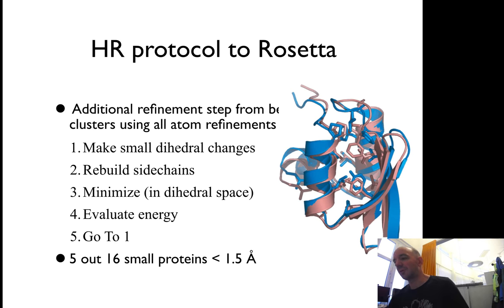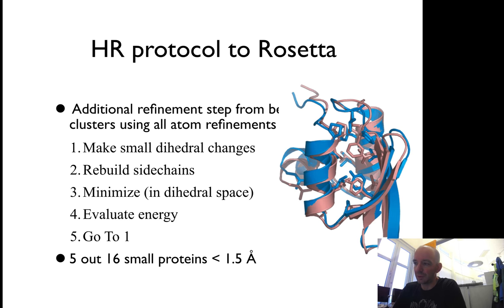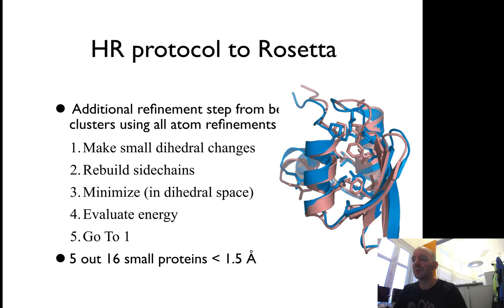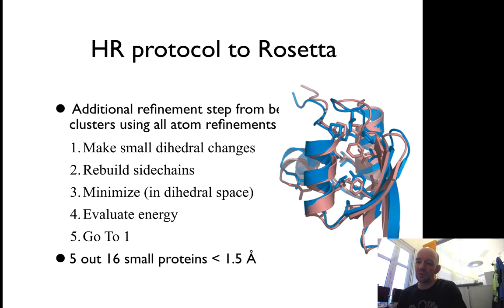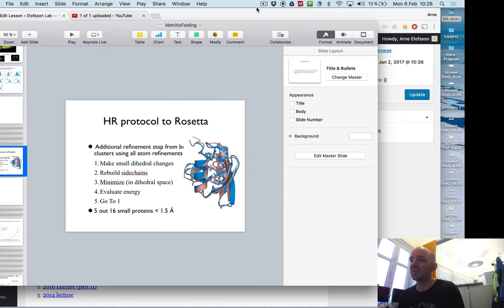Rosetta High Resolution